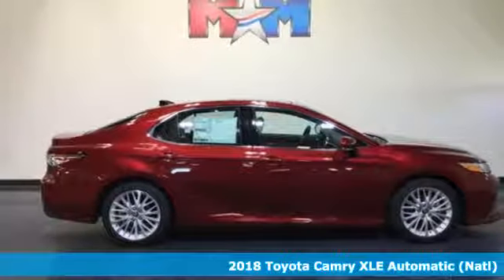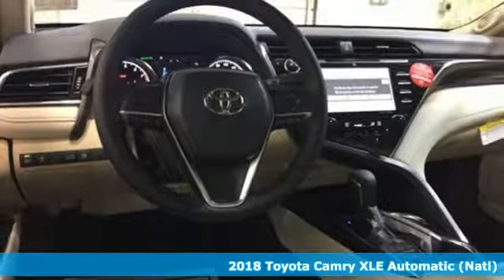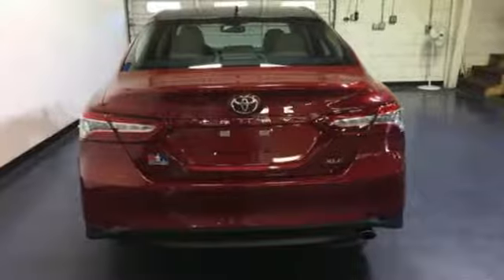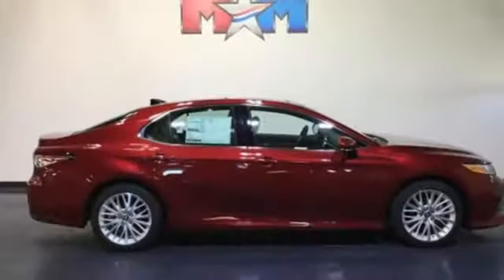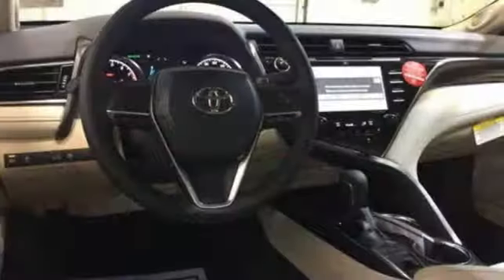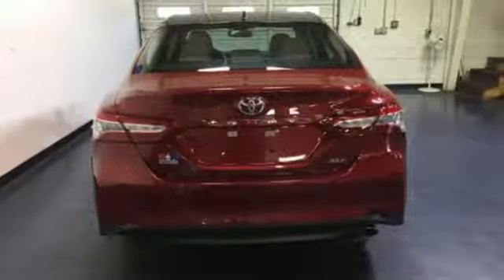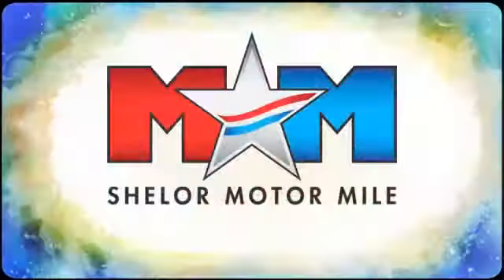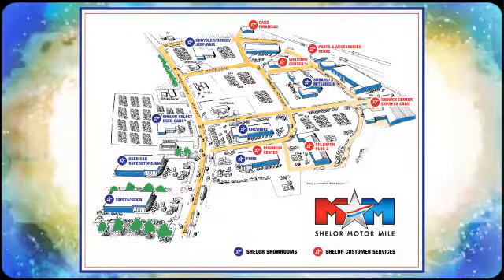New 2018 Toyota Camry Christiansburg VA Blacksburg, VA TY181389 - SOLD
Year: 2018
Make: Toyota
Model: Camry
Trim: XLE Auto
Engine: 2.5L 4 Cylinder Engine
Transmission: 8-Speed A/T
Color: RUBY FLARE PEARL
Interior: MACADAMIA
Stock #: TY181389
VIN: 4T1B11HK6JU619161
Moonroof, Heated Leather Seats, Dual Zone A/C, PANORAMIC ROOF, AUDIO PACKAGE, Chrome Wheels, Keyless Start, Back-Up Camera. XLE trim, RUBY FLARE PEARL exterior and MACADAMIA interior. EPA 39 MPG Hwy/28 MPG City! AND MORE!br /br /KEY FEATURES INCLUDEbr /Leather Seats, Heated Driver Seat, Back-Up Camera, Chrome Wheels, Keyless Start, Dual Zone A/C, Heated Seats, Heated Leather Seats. Remote Trunk Release, Keyless Entry, Child Safety Locks, Steering Wheel Controls, Electronic Stability Control. br /br /OPTION PACKAGESbr /AUDIO PACKAGE Radio: Entune 3.0 Audio Plus, JBL w/Clari-FI, Connected Navigation and App Suite and Qi-compatible wireless smartphone charging, PANORAMIC ROOF panoramic sunroof and moonroof. Toyota XLE with RUBY FLARE PEARL exterior and MACADAMIA interior features a 4 Cylinder Engine with 203 HP at 6600 RPM*. br /br /VEHICLE REVIEWSbr /Edmunds.com's review says The big and comfortable seats, well-executed ride and powerful climate control mean the Camry will suit drivers of most sizes well even on long trips.. Great Gas Mileage: 39 MPG Hwy. br /br /OUR OFFERINGSbr /At Shelor Motor Mile we have a price and payment to fit any budget. Our big selection means even bigger savings! Need extra spending money? Shelor wants your vehicle, and we're paying top dollar! br /br /.br / Chevrolet Ford Chrysler Dodge Jeep & Ram prices include current factory rebates and incentives some of which may require financing through the manufacturer and/or the customer must own/trade a certain make of vehicle. Residency restrictions apply see dealer for details and restrictions. All pricing and details are believed to be accurate but we do not warrant or guarantee such accuracy. The prices shown above may vary from region to region as will incentives and are subject to change. Tax DMV Fees & $499 processing fee are not included in vehicle prices shown and must be paid by the purchaser. Vehicle information is based off standard equipment and may vary from vehicle to vehicle. Call or email for complete vehicle specific information.